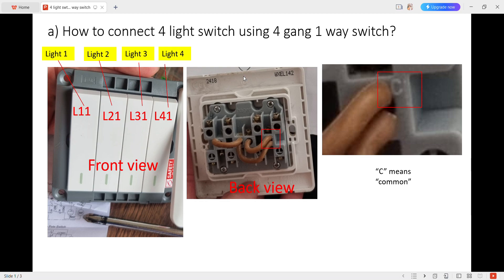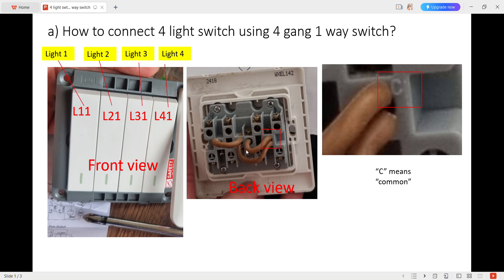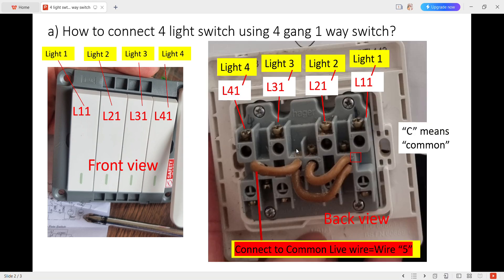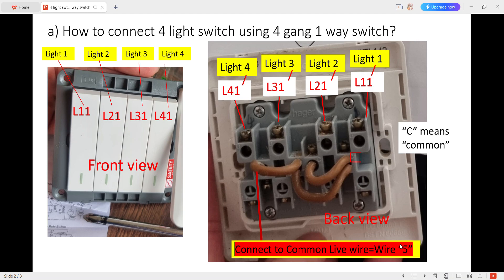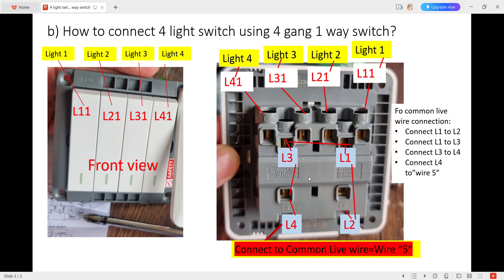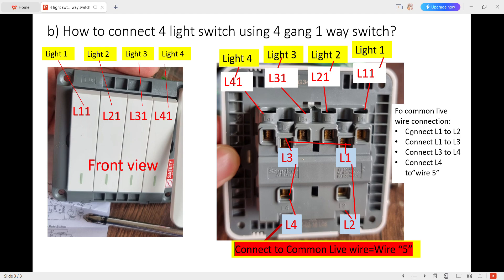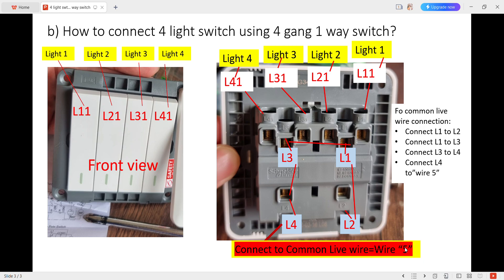How to connect 4 light switch using 4 gang 1 way switch?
This video shows you How to connect 4 light switch using 4 gang 1 way switch.